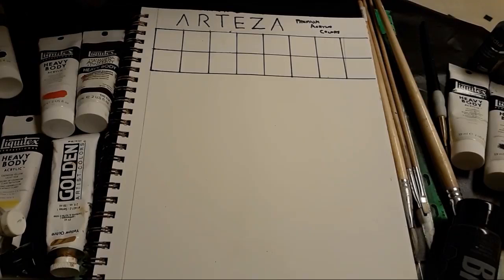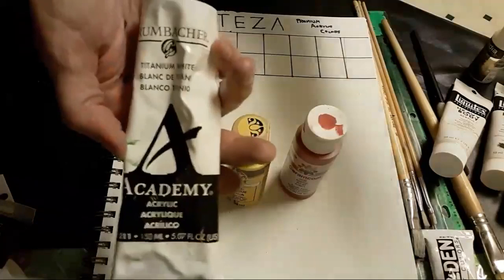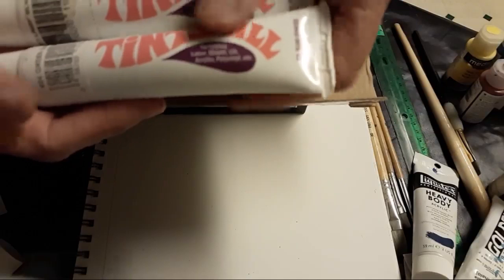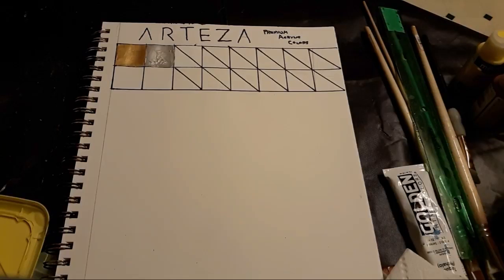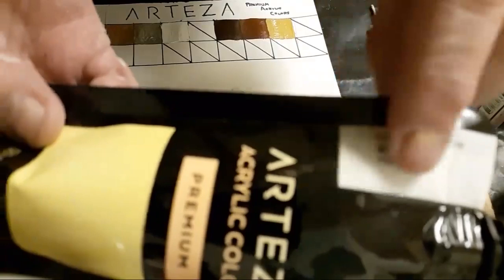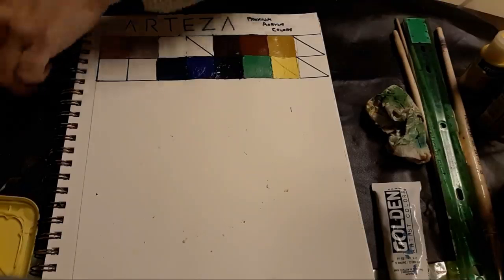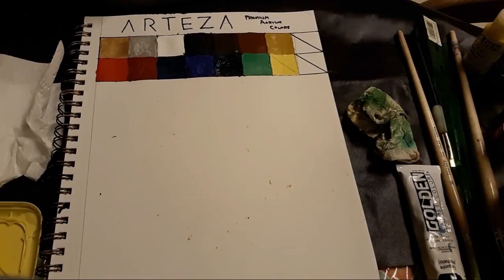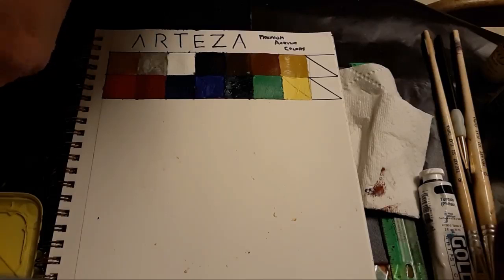Art Class #1 - Buying Acrylic Paints, Making A Paint Chart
Welcome!
Choosing your paints is the first step in getting started. It's best to go with well-known paints to get started.
First you'll want to look for heavy or medium body Acrylic paints. Craft paints are generally medium body paints, and when learning are an inexpensive way to get started. They are also versatile.
You'll want to start with, at least:
Titanium White
Burnt Umber
Raw Sienna
Yellow Ochre or Yellow Oxide
Cadmium Yellow
Ultramarine Blue (some brands say "green shade")
Cerulean Blue ("Hue" is fine)
Quinacridone Magenta
Cadmium Red Medium Hue
You might also start with the Titanium White, Burnt Umber, Raw Sienna, Primary Cyan, Primary Magenta, Cadmium Red Hue & Primary Yellow.
These colors will give you the basics colors needed to mix nearly every color you'll ever need (although there are colors you'll want to add, depending on what you are painting, that can ave mixing, colors you will want to add for special effects,  such as metallics,  glow in the dark, flourescent paints, interference paints/Color Shift, glitter, and more!)
Keep in mind that professional paints generally have less color shift (they don't change color nearly as much, if at all, when they dry.) Professional paints also generally have more pigment, generally mix together better without loosing vibrance or getting muddy, and are generally light fast (don't fade as much).
The color chart I am making is a new set I just purchased from Arteza. There are some variances in paint colors and names, but this set seems to have a good variety & adequate to start with.
This is the Arteza 14 color set of 120ml (4 ounce) Premium paints. These are new to me, ths my making the paint chart in my art journal.
When you get new paints, make a chart! Mix them to see how they play together! You can refer back to the chart later to see how to make colors you want to use in paintings later on. Leave room for adding new mixes later on in your paint journal. You'll want to try mixing them with other colors later on, as you add new colors to your collection!
Brushes vary widely in price and performance.
Having a number 2, 4 & 8 in flat and filbert, a liner or "rigger", a fine tipped acrylic marker in black and white, a small (1/4") angle brush and a larger 3/4" to 1" brush should give you a good start. Brush sizes aren't standardized, so think about what you are going to paint. And have a variety of brushes on hand to get the job done.
A cup for water and water is essential.  Keep the water level below the feral. Have a supply of clean water nearby, as you will need to change water fairly frequently.
A paint-saving palet is nice to have, especially for larger paintings, but isn't necessary.  A white ceramic plate or a foam plate works quite well.
You'll want a paint journal with fairly heavy to heavy paper in it. I use a Canson Mixed Media, wire-bound binder of 98 lb (160g) paper.
A ruler and a pencil are needed too. A T-square is very helpful (a small 12 to 16 inch, or close is great! Art and craft stores carry clear ones, which can be a plus, and they are very inexpensive.)

Another Canson Mixed Media or similar notebook, or a booklet of 9x12"  canvas paper, along with a box canvas or two, should be plenty to get started!

Grab your paints, brushes, your journal and other supplies, and make your chart with your paints! We'll go over mixing next time!

Thanks again for stopping by, and we'll see you soon!

Carol